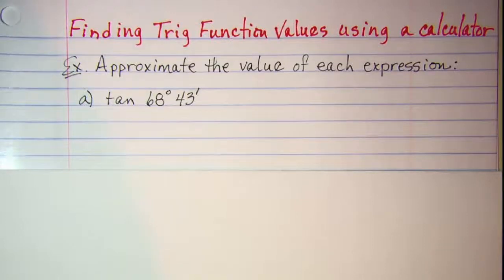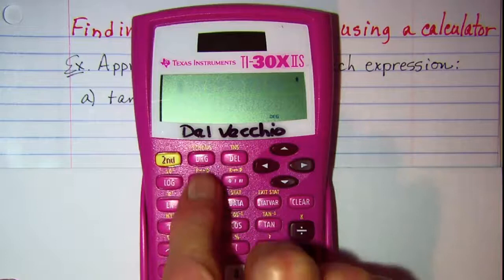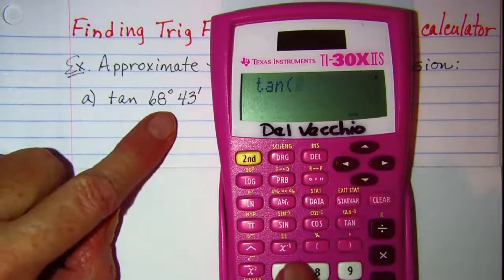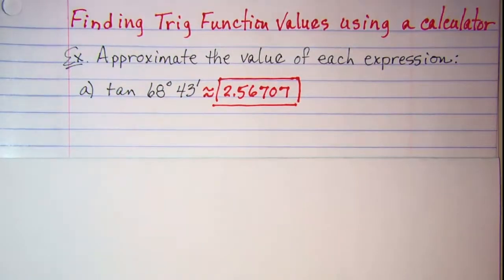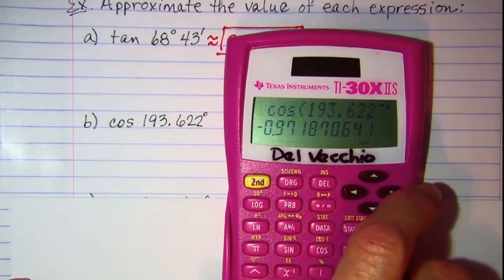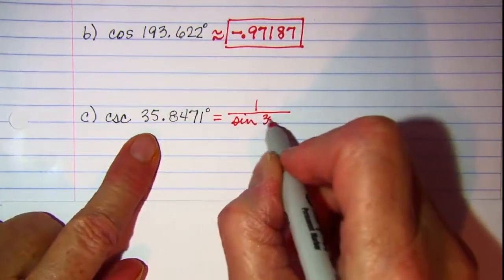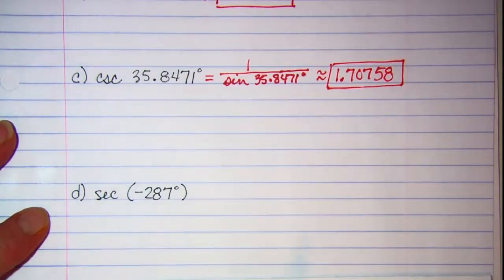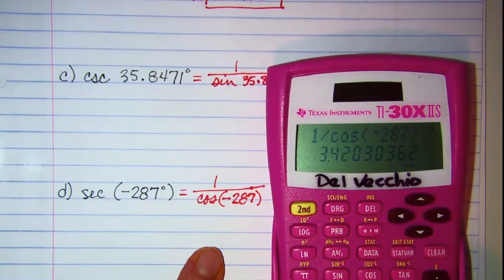Finding Trig Function Values using a Calculator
Several examples are shown finding trig function values using a calculator